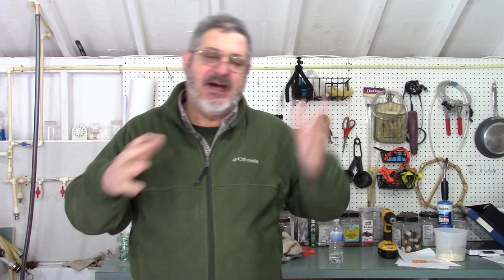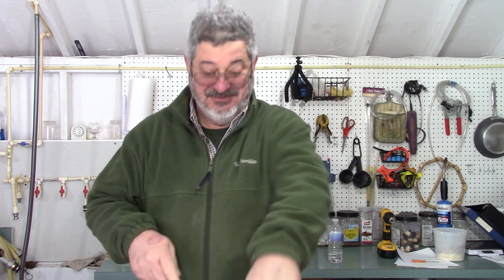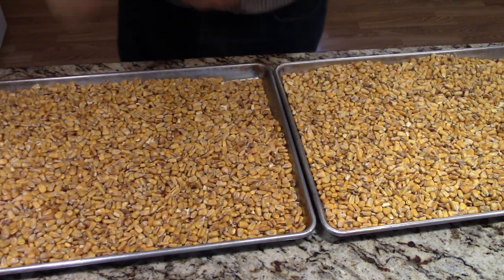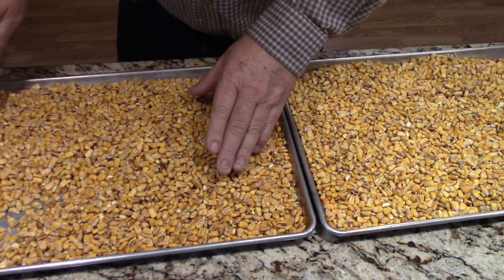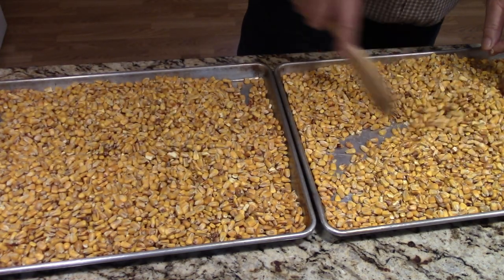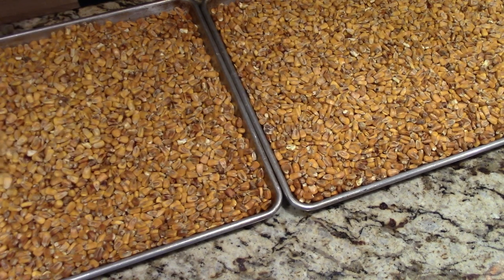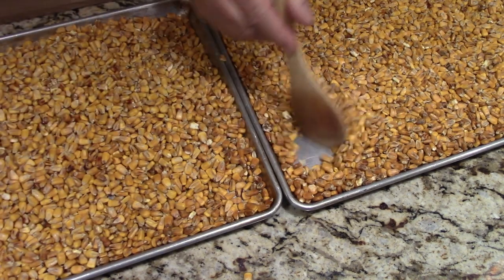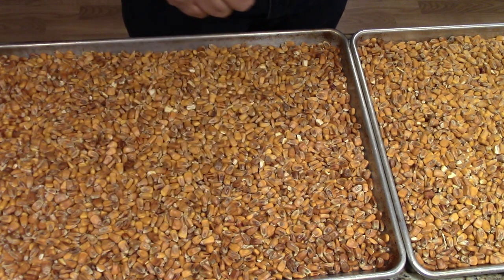E94 Roasted Corn Liquor Mash part1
Still Works and Brewing is making a roasted corn liquor mash